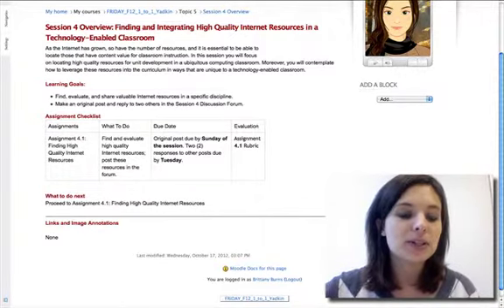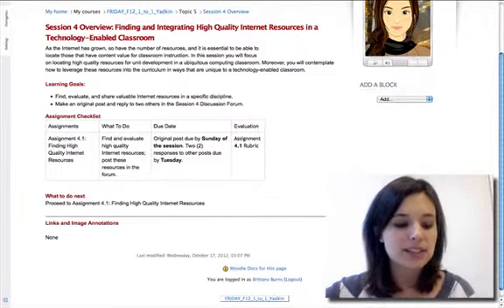GS Session 4 - Fall 2012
Session 4 Overview